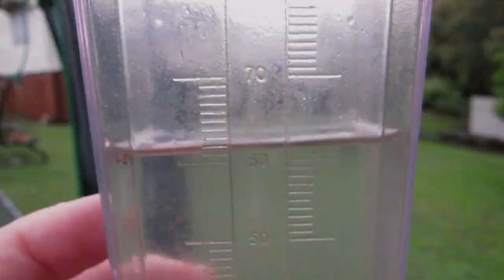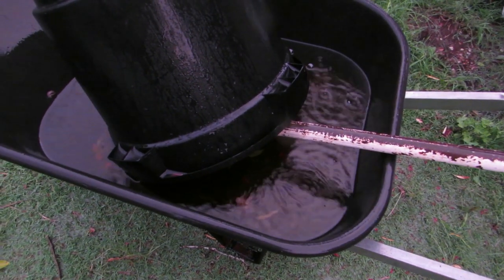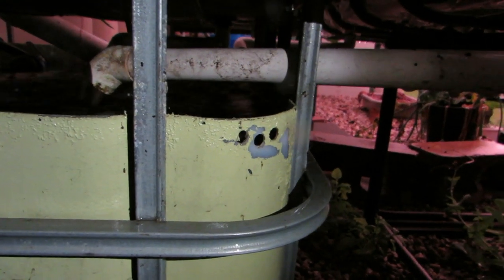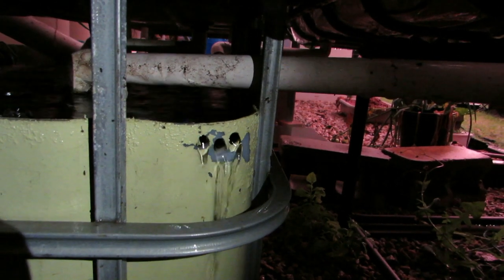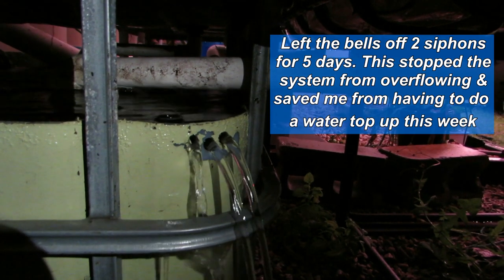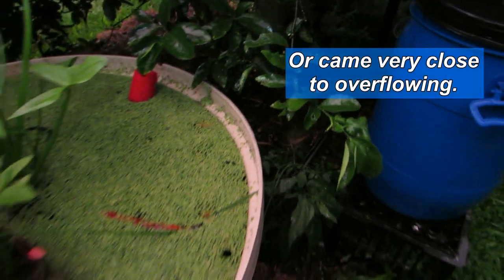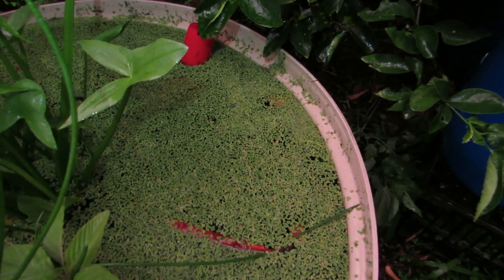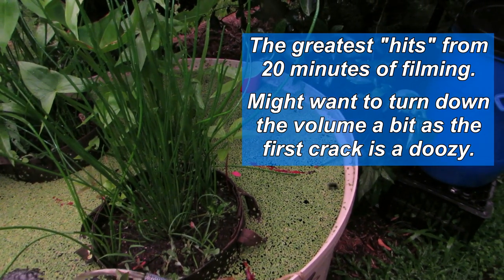Afternoon Thunderstorm. Overflowing Aquaponics & a well watered patch. Nov 2015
Hi folks. One of the joys of Spring/Summer time here in SE Queensland, Australia are the spectacular afternoon thunderstorms. Last Sunday we were treated to a corker of a storm just in time to celebrate the end of Spring. Ended up getting over 65mm/2.5" by the time the storms passed.

You can also find Bits Out the Back various social media where we post mini updates on the aquaponics, chooks, worms, wicking bed gardens & other small tidbits daily.

Have a great one everyone.
Rob.

PS,
The first person to tell me when the umbrella man makes an appearance will receive a few seeds in the mail ;)